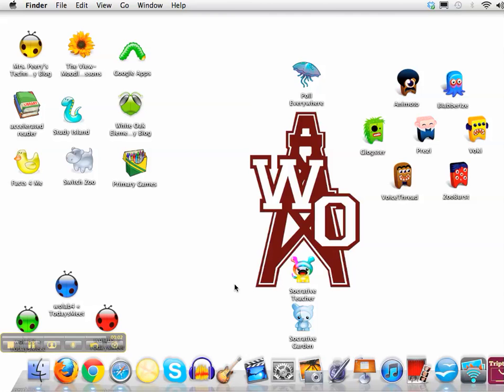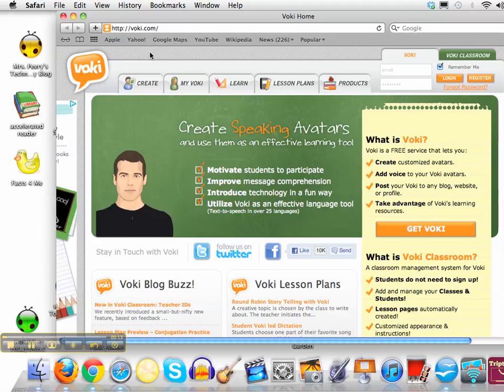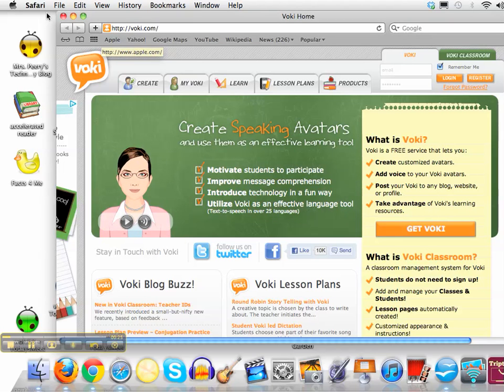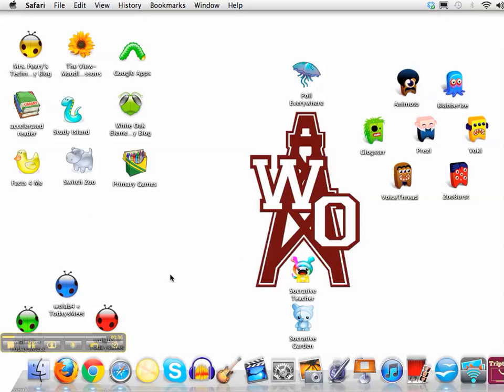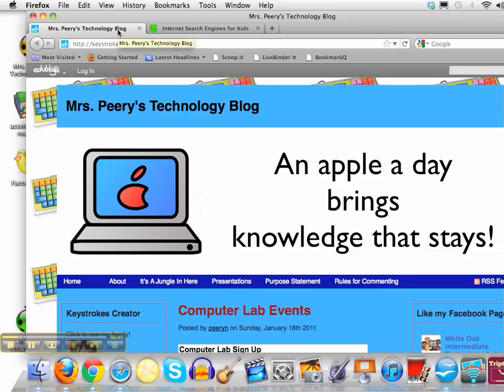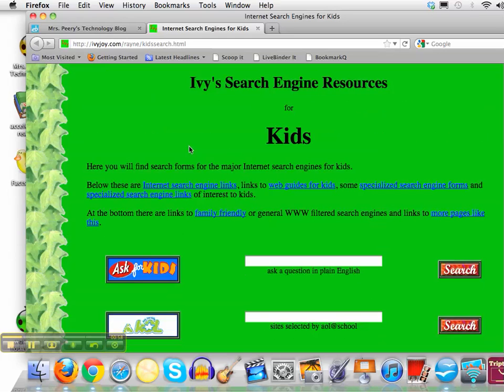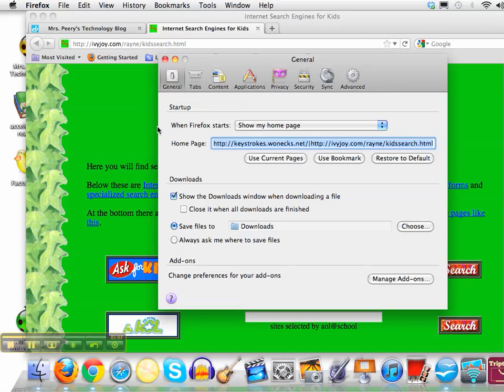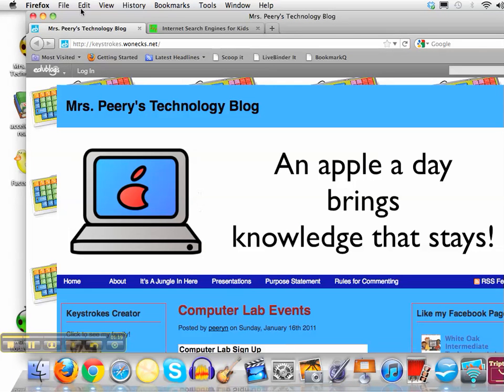Web Browser Home Page How To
This short video shows how to set the home page of Firefox or Safari to the website you want to open.